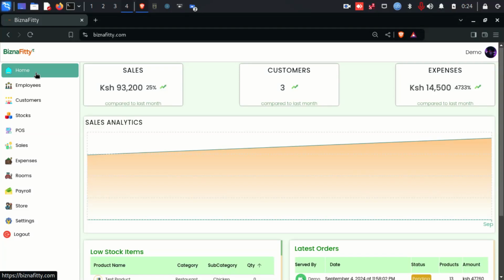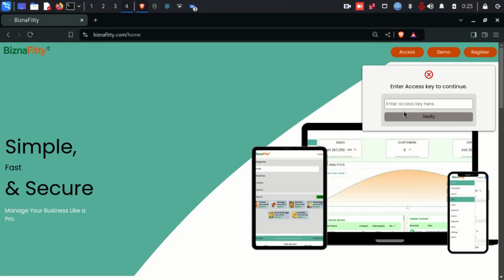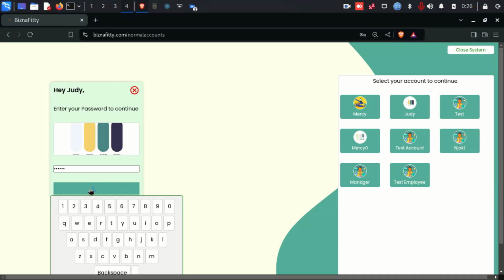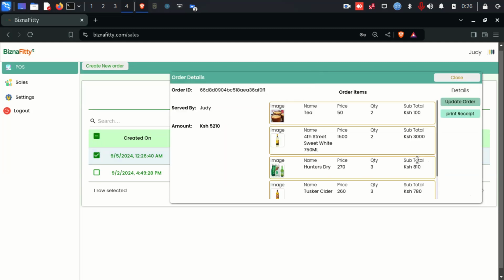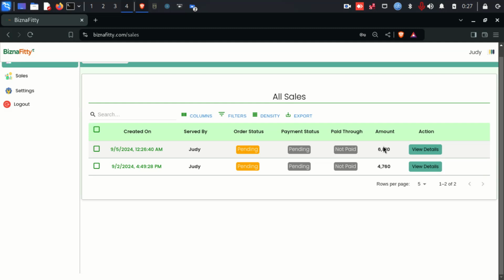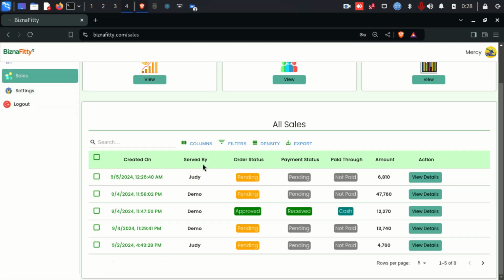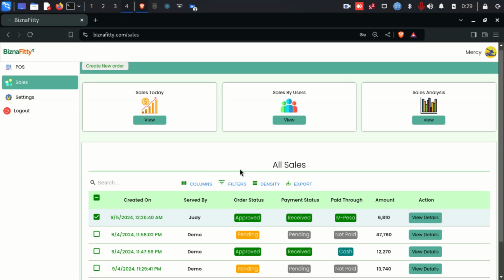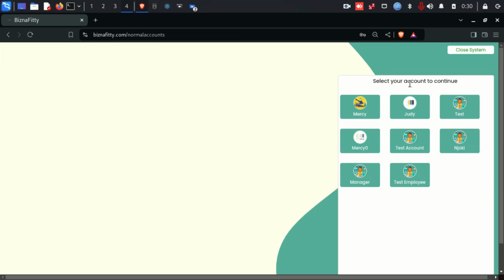Part 2: How Normal Accounts Access Bizna Fitty System (Accounts without admin Rights)